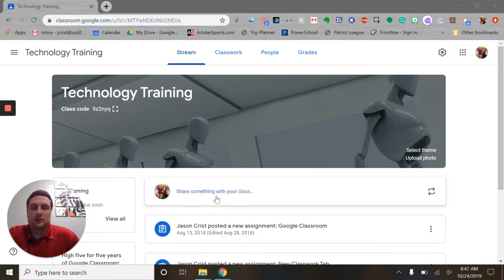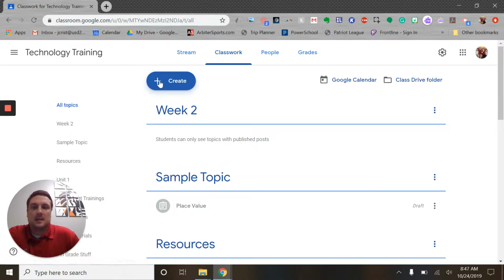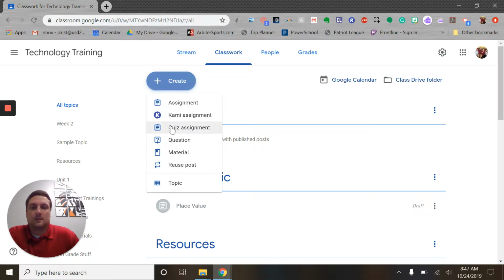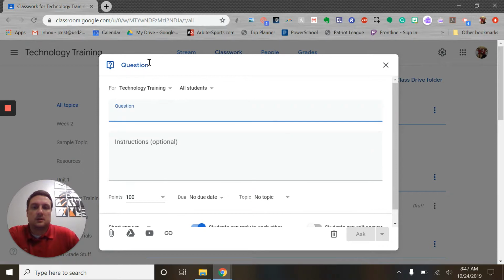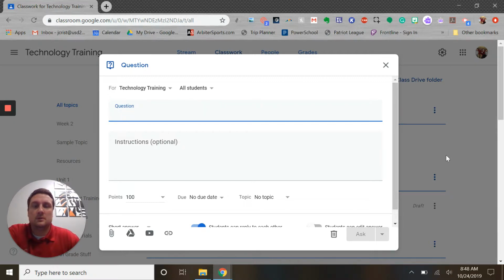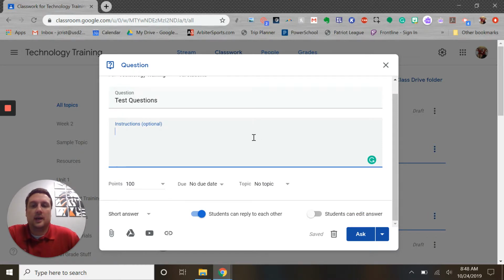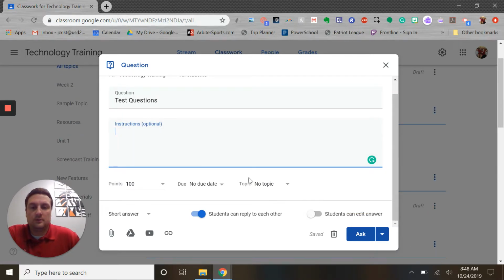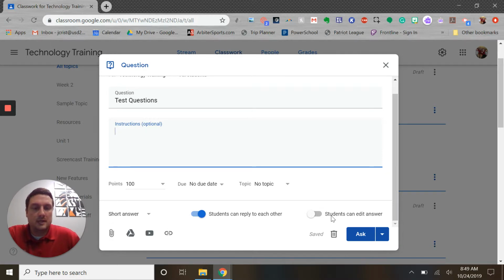2.5 - Creating a Discussion Question in Google Classroom